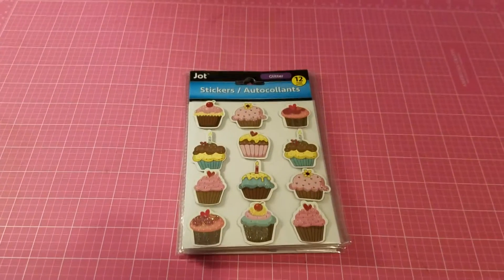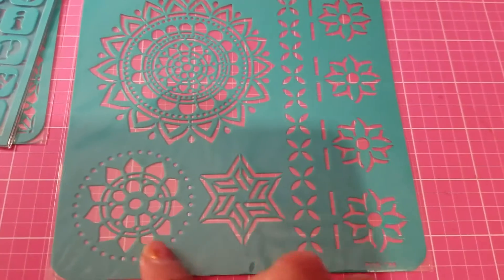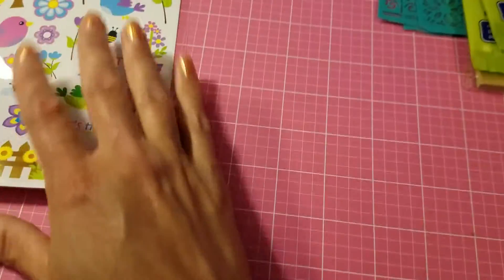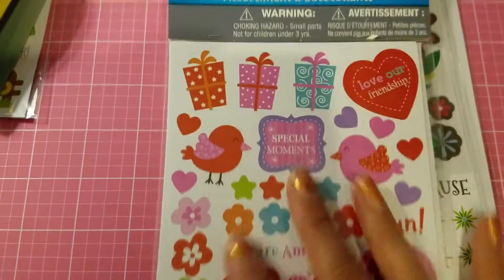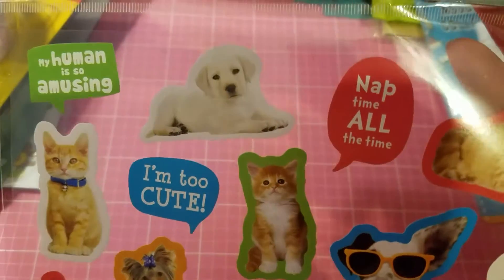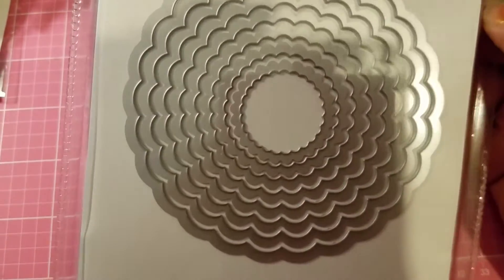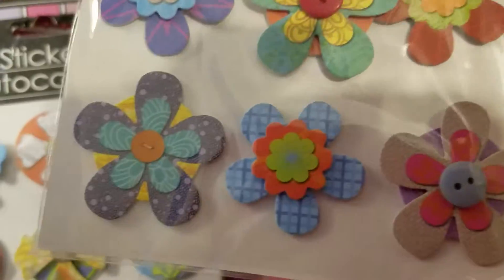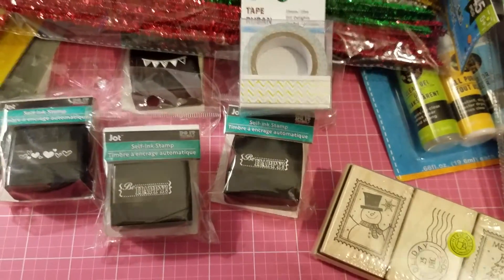Collective Dollar Tree Haul plus HSN